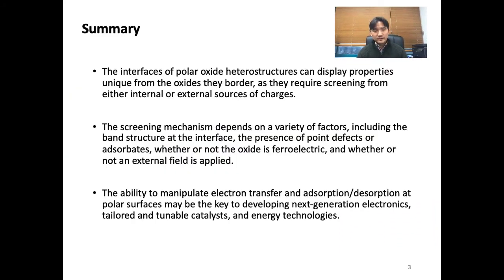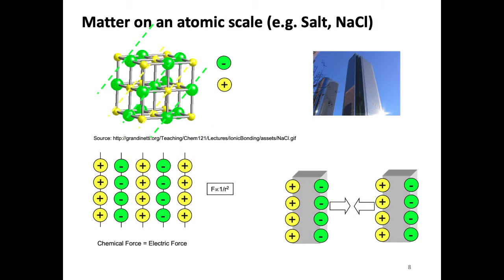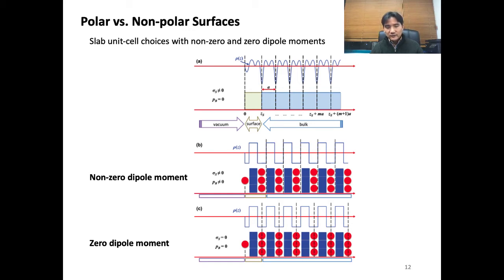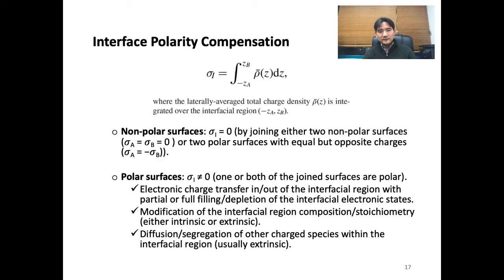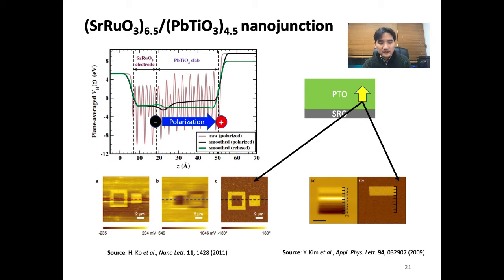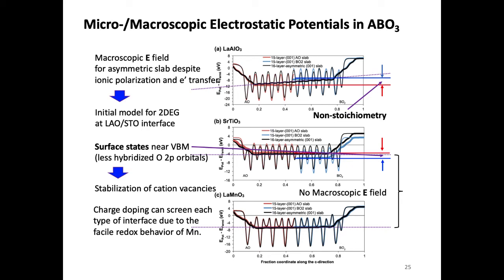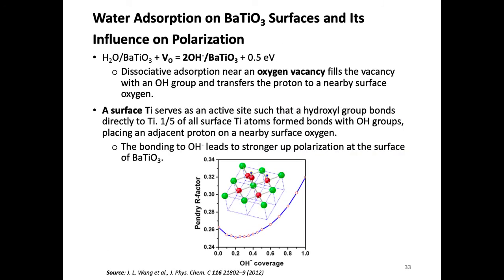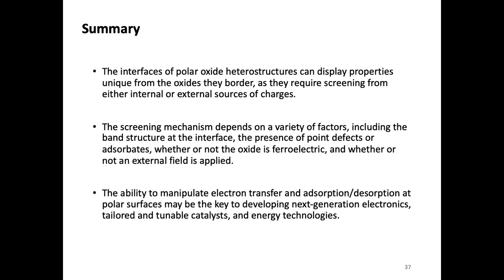EMA2021 Invited Talk Hong